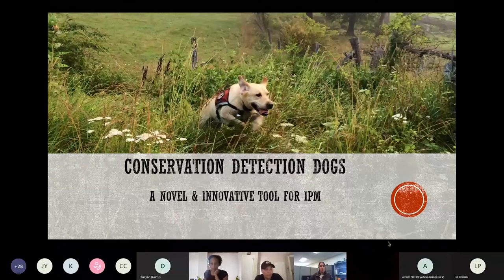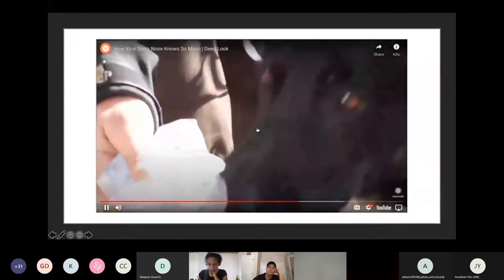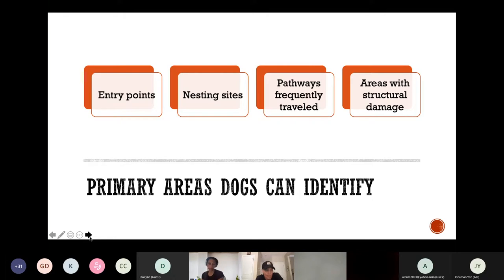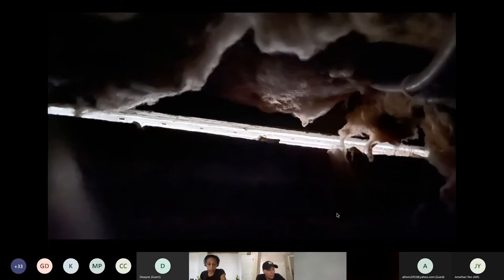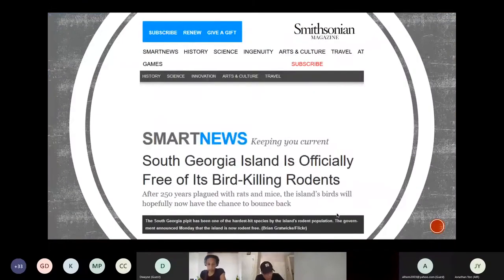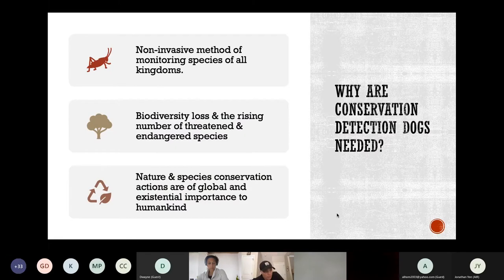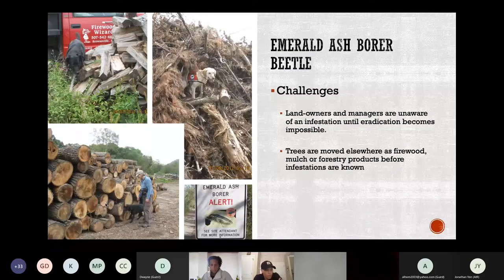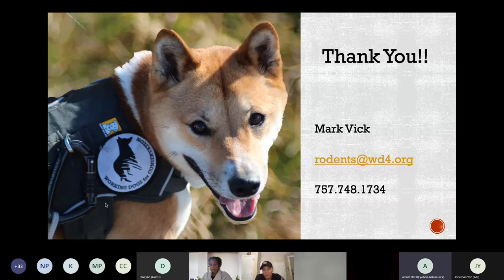Pooches vs. Pests: Conservation Detection Dogs (04/14/2022)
SF Environment IPM TAC Meeting - Pooches vs. Pests: Conservation Detection Dogs, A Novel Innovative Tool for IPM? Mark Vick, the Assistant Director of Programs at Working Dogs for Conservation, discusses current uses of detection dogs (DDs) in IPM. He also describes the ecology of various pests in applied IPM, using detection dogs, including invasive weeds, aquatic species, invertebrates, and disease detection.

00:10:16 J.J. Demonstrating His Rodent Detection Skills
00:21:56 Biosecurity Rodent Program in South Georgia
00:27:46 History of Conservation DDs
00:31:45 DDs and Plant Pests
00:38:10 DDs and Aquatic Species